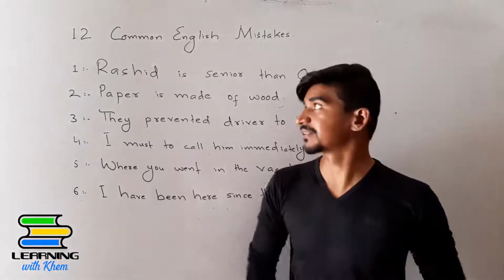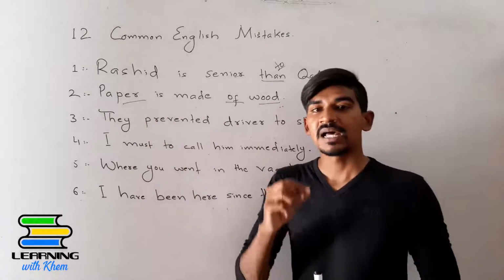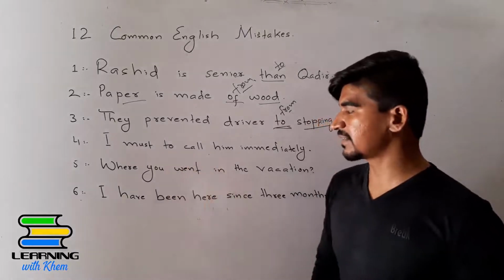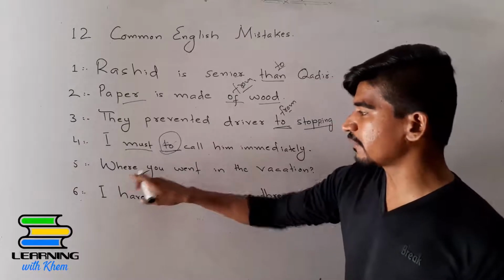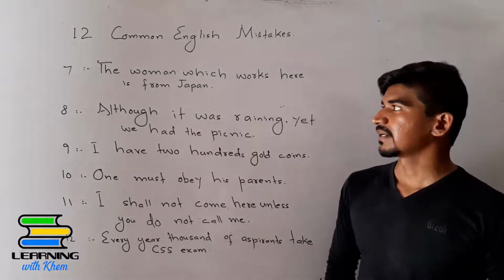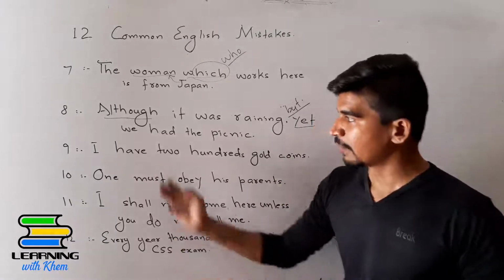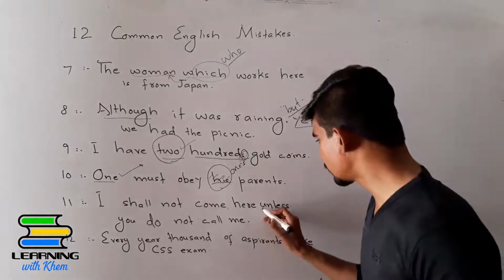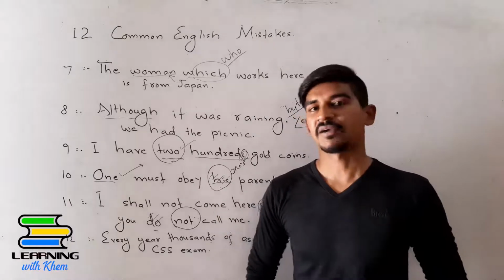12 Common English Mistakes || Learning With Khem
12 Common English Mistakes || Learning With Khem
Hy Guys:
In this video you will learn about English mistakes that you never know before. So watch complete video to Improve your English.

And Suggest us about anything in Comments.